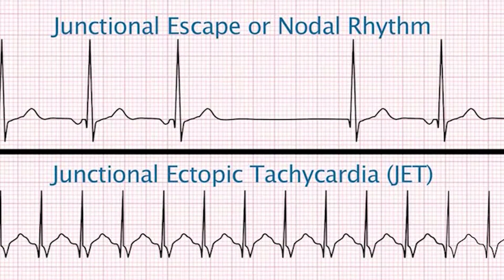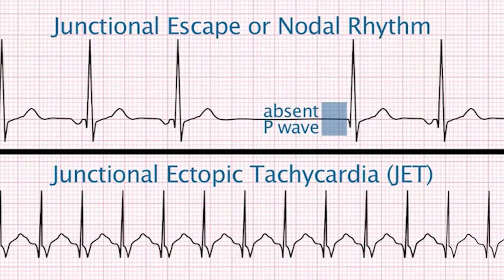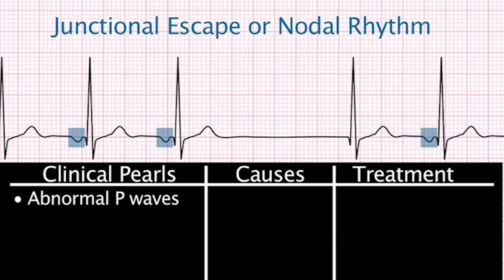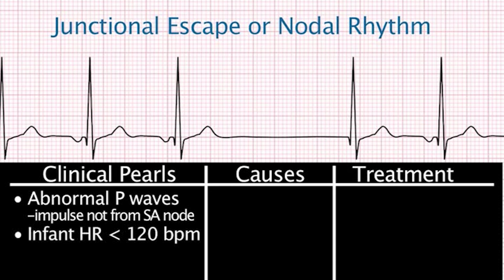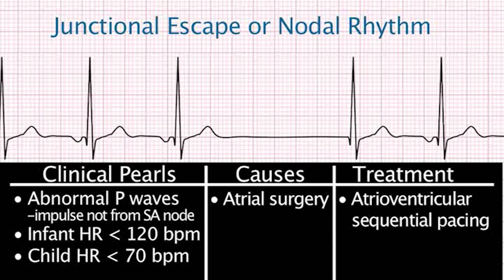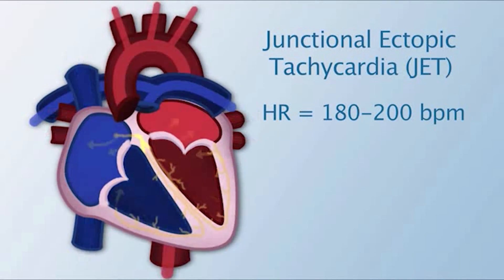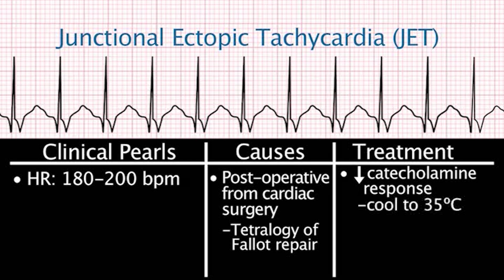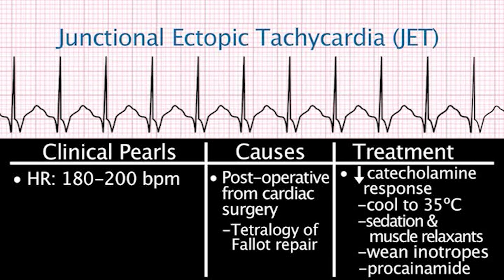AV Nodal Arrhythmias by C. LaGrasta, A. Olszewski | OPENPediatrics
AV Nodal Arrhythmias, by Christine LaGrasta.

Welcome to today's module on arrhythmias. My name is Christine LaGrasta. I work at Children's Hospital, Boston, as a pediatric nurse practitioner.

Rhythms originating in the atrioventricular, or AV node, include Junctional Escape, or Nodal Rhythm, and Junctional Ectopic Tachycardia, or JET.

Characteristics of atroventricular rhythms are, P waves may be absent, or if present they can occur after the QRS complex and are inverted. The QRS complex is usually normal in duration and configuration. Junctional escape, or Nodal Rhythms: the rhythm looks like sinus rhythm, but with an abnormal P wave.

When the P wave does not look like a sinus P wave, the impulse is not originating in the SA node. The P wave is usually inverted, and may occur before, during, or after the QRS complex. The heart rate in the infant is less than 120 beats per minute. And in the child, is less than 70 beats per minute.

Causes include any surgical procedure involving the atria. And treatment is atrioventricular sequential pacing, to restore AV synchrony.

Junctional Etopic Tachycardia, or JET, is a repetitive firing of an electrical impulse, that originates from a single focus in or near the AV node. The heart rate is 180 to 200 beats per minute.

Causes: this rhythm is only seen in post-operative cardiac surgical patients. It occurs frequently after Tetralogy of Fallot repair. And treatment focuses on decreasing the patient's catecholamine response to surgery, by cooling to the patient to 35 degrees Celsius, administering sedation and muscle relaxants, and weaning isotropic infusions such as dopamine and epinephrine. A procainamide infusion can be given to decrease the fast heart rate.

Please help us improve the content by providing us with some feedback.